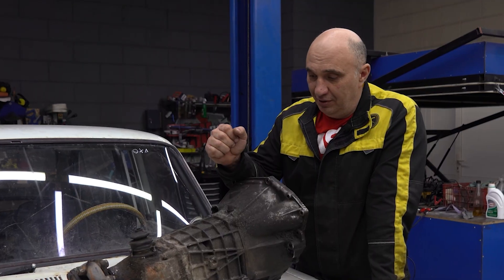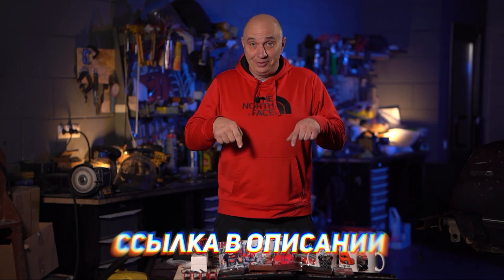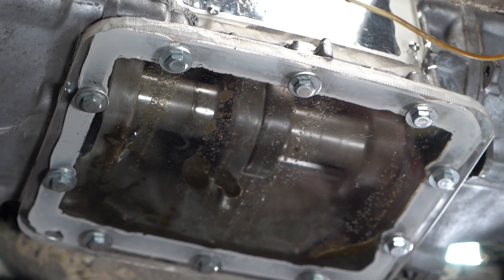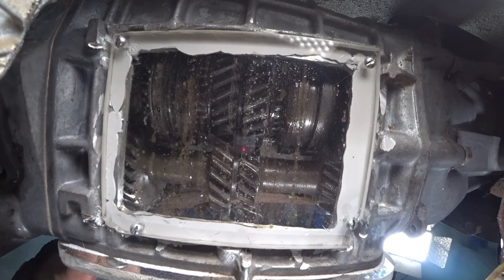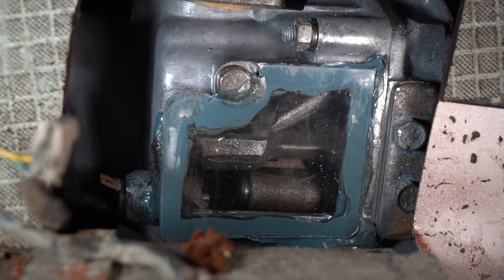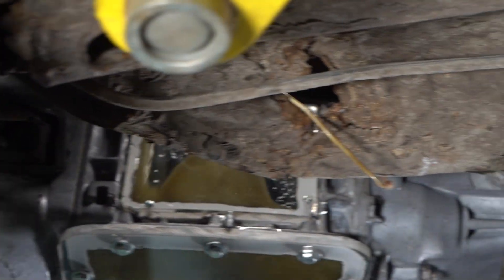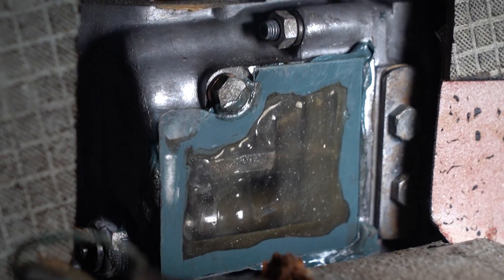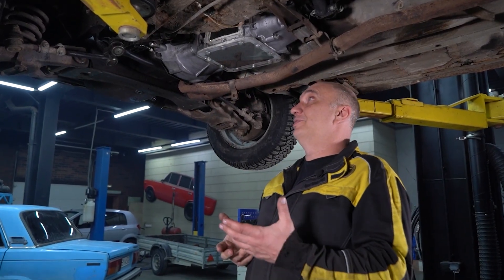We make a see-through gearbox for a Lada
We've been on a roll recently with the transparent stuff.